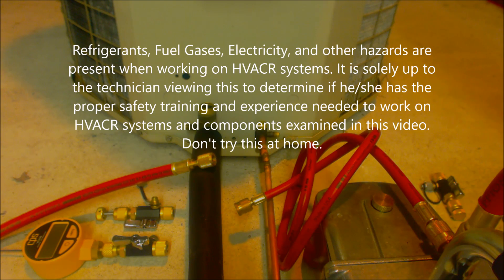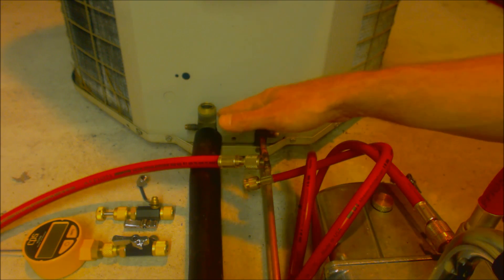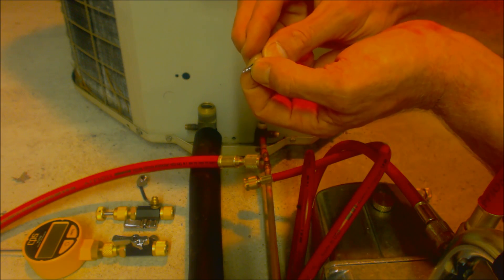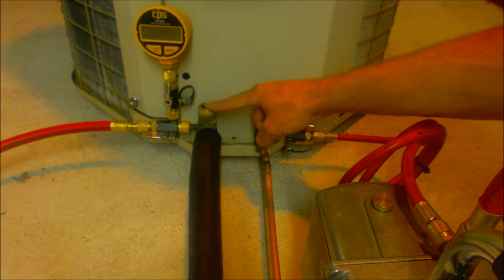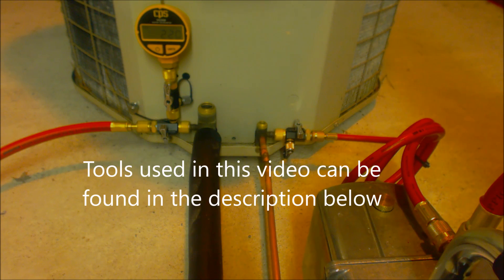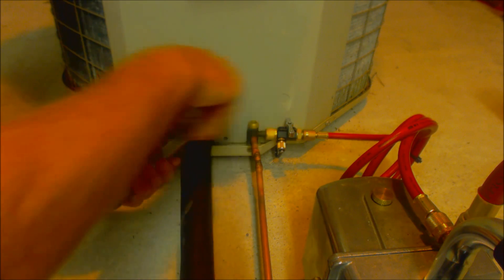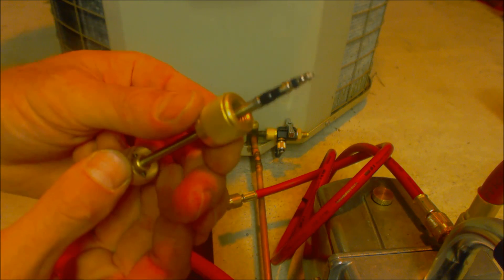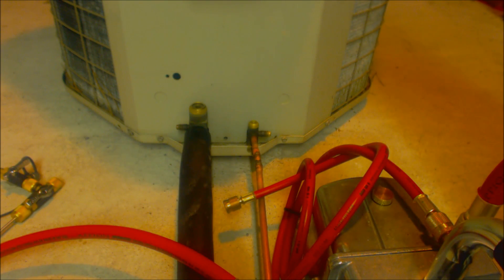HVAC Vacuum Pump Hose Setup and Procedure, Start to Finish! Micron Level Testing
In this HVAC Training Video, I go over how to properly pull a vacuum. I go over Pump, Hoses, Vacuum Gauge, and Valve Core Removal Tool Setup. I go over how to test for leaks with the vacuum, proper test times, and how to break the vacuum by opening the service valves. Supervision is needed by a licensed HVACR Tech while performing tasks as Experience and Apprenticeship garners Wisdom and Safety.

Appion Valve Core Removal Tool
25 Valve Cores
Refrigerant hoses with valves
JB Vacuum Pump Oil
JB 6 CFM Vacuum Pump
Related Article/Videos

40 Vacuum Tips for HVACR Technicians! Avoid Frustration!